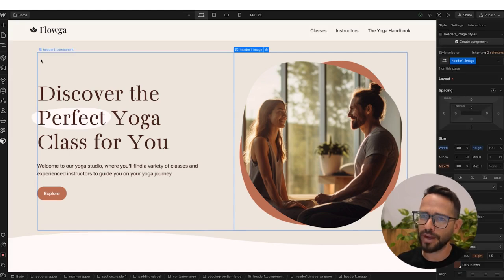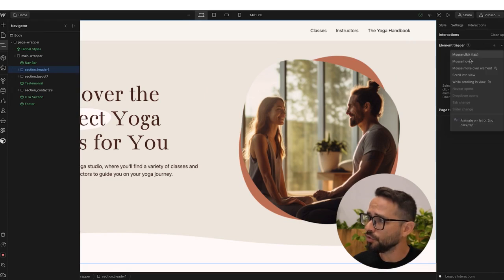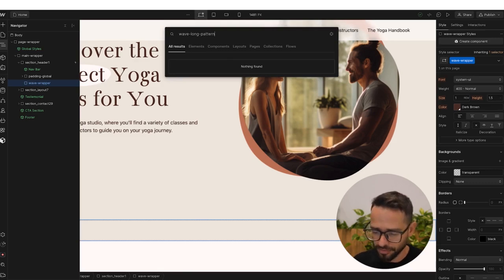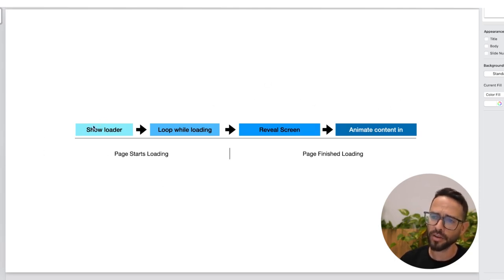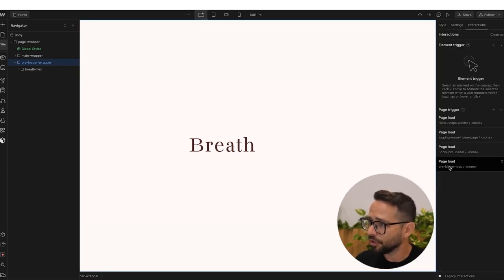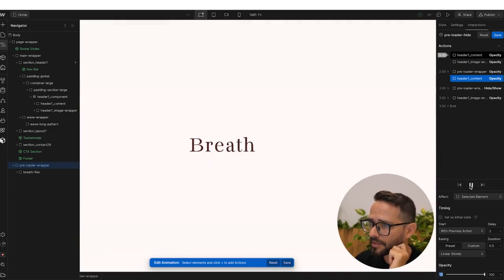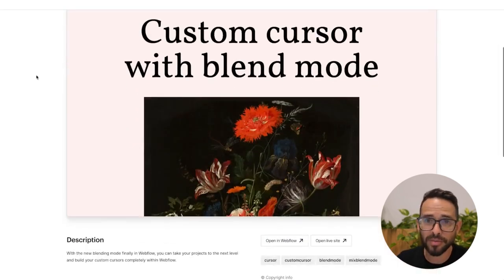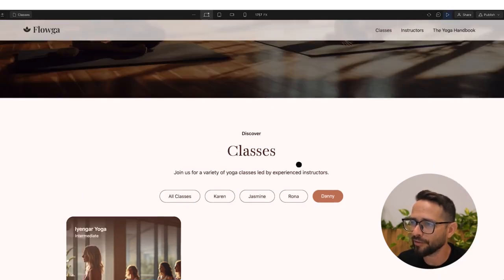11 Adding Interaction